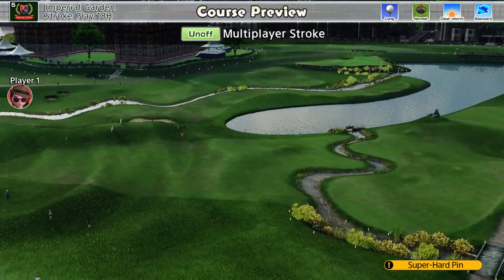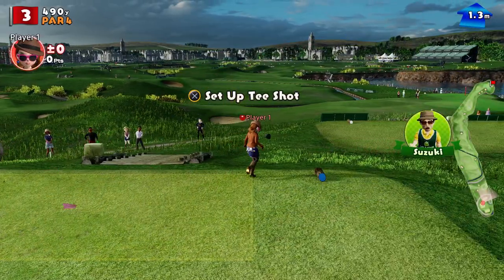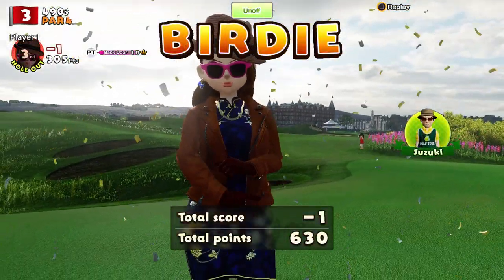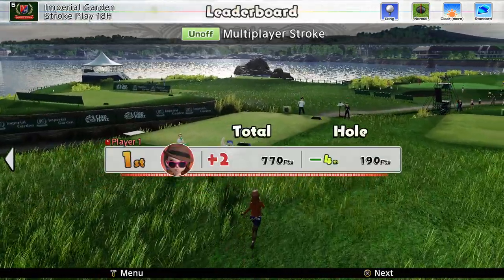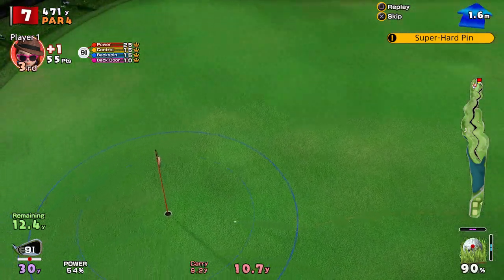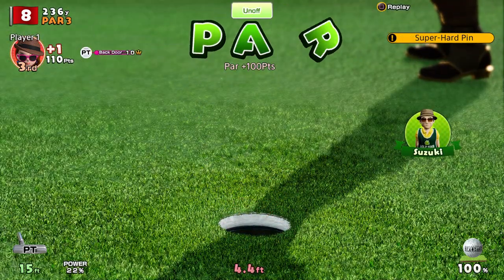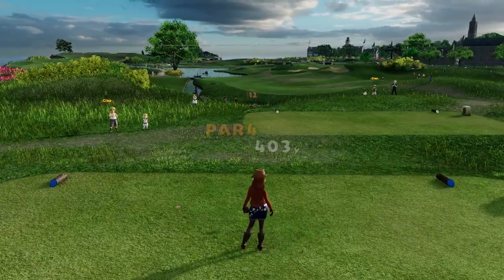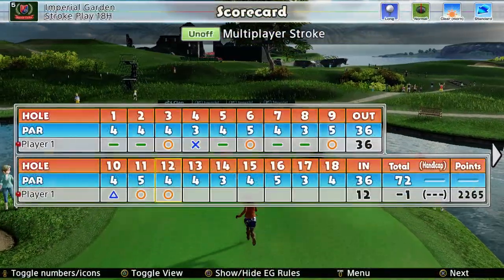Everybody's Golf (2017) PS4 | EG Cup No.9 Final Round | Fourth Practice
Everybody's Golf on PS4. Now I have notes, but do they help!